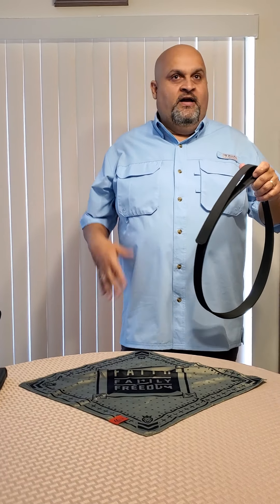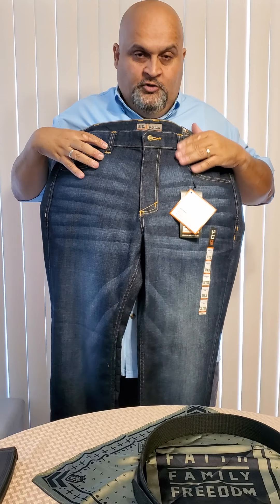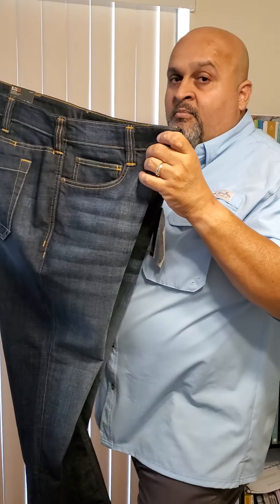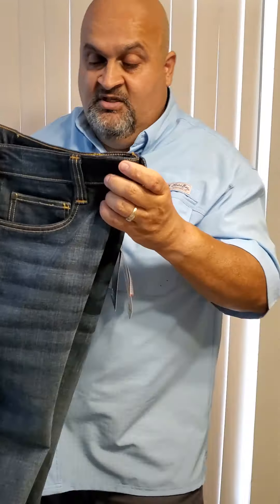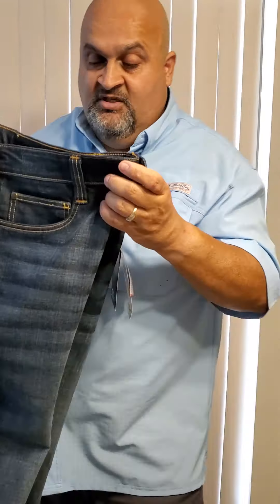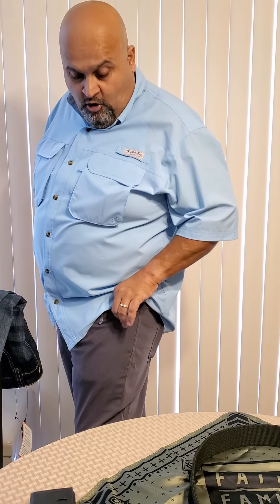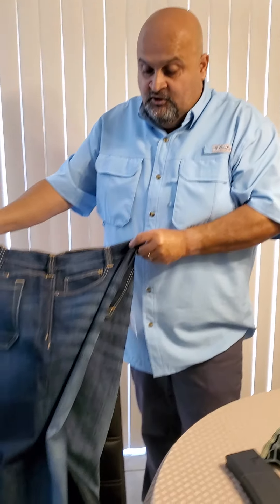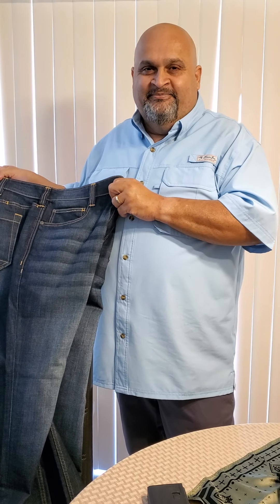(EDC) Belts and pants part5